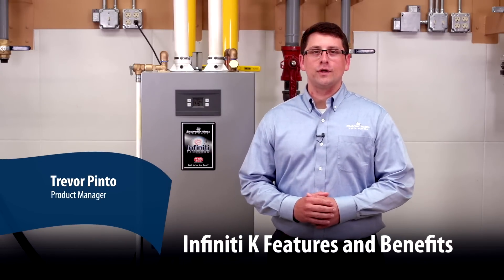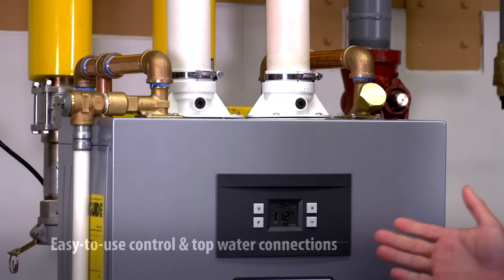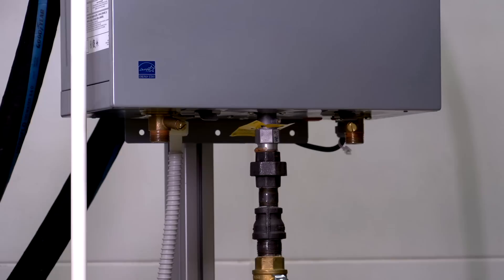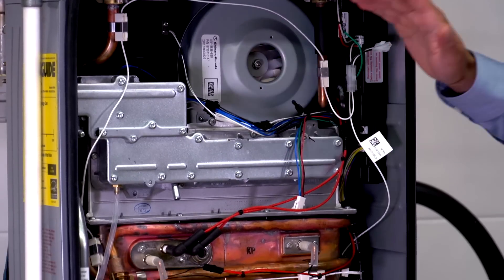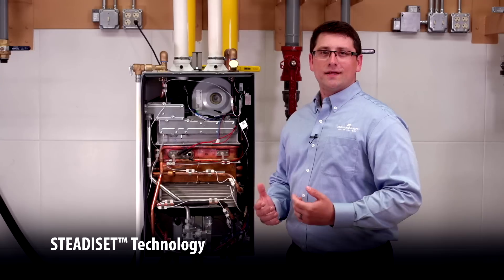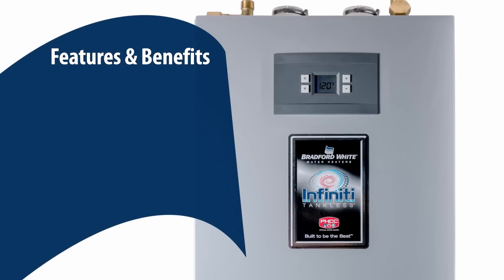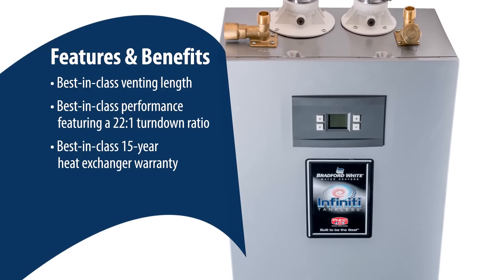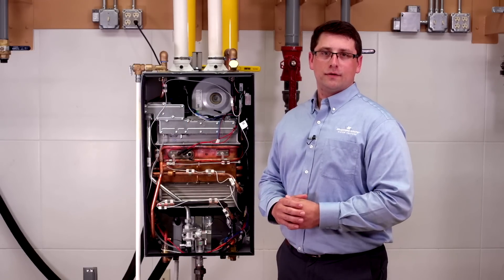Bradford White Infiniti™ K Series Tankless Water Heaters - Consistent Water Temps w/ No Buffer Tank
The Bradford White Infiniti™ K Series Tankless Water Heaters use STEADISET™ Technology to keep water temperature consistent, virtually eliminating the “cold water sandwich”. It requires NO internal buffer tank and features best-in-class venting lengths, best-in-class scale reduction, best-in-class modulation and best-in-class warranty. The Infiniti™ K Series works efficiently even at low flow rates and activates at just 0.45gpm. It is easy to install and includes convenient top connections, built-in flush ports, and has ½” gas pipe capabilities up to 24’. No combustion analyzer is needed to install. The series delivers efficiency up to .96 UEF, which helps maximize the financial benefits of choosing tankless.

Features & Benefits:

    Quiet self-compensating high capacity blower
    STEADISET™ Technology keeps temperature constant
    Super-efficient primary and secondary heat exchangers
    Time-saving self-calibrating gas valve
    Convenient built-in flush valves
    Lower maintenance costs  than conventional tankless

    SRT™ (Scale Reduction Technology) improves performance
    Vent length up to 280' w/  2” or 3” PVC or polypropylene pipe
    15 year warranty
    22:1 modulation turndown